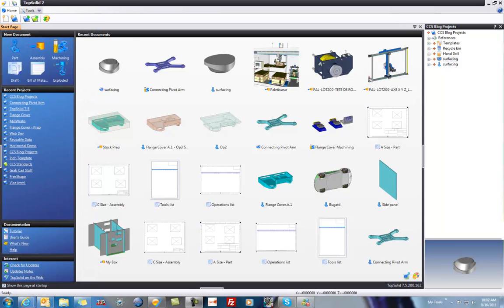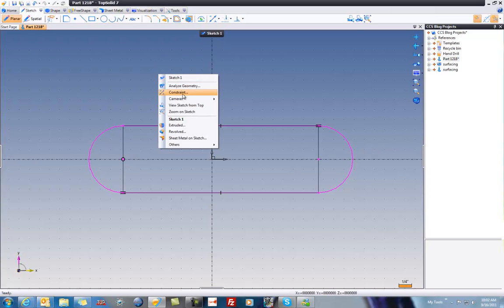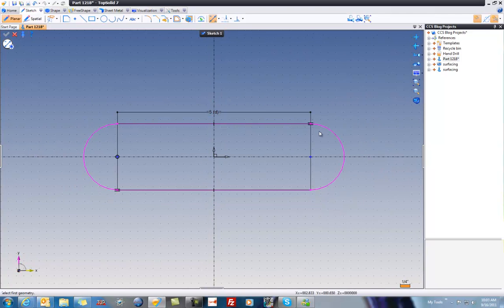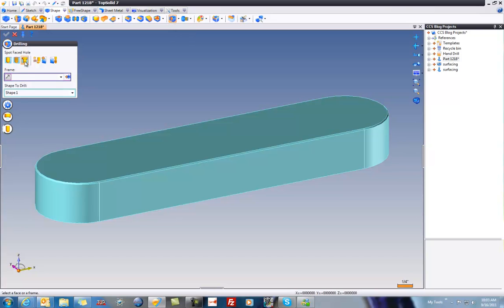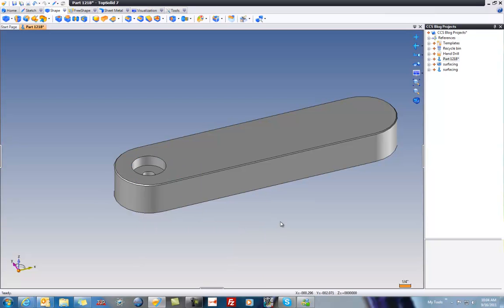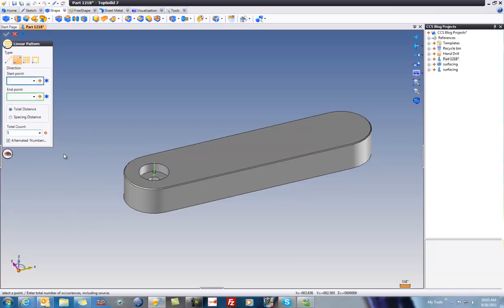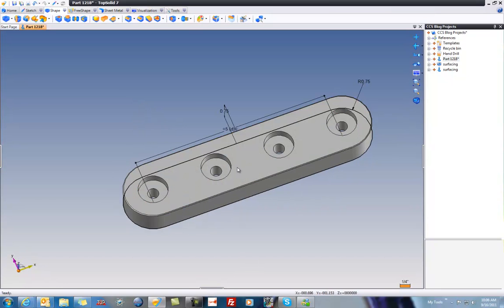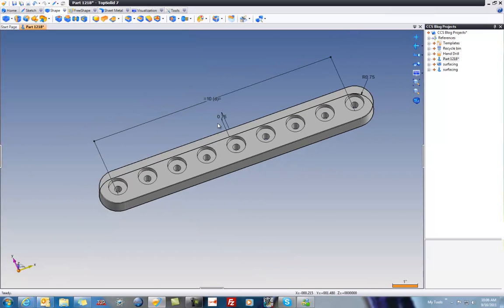Capturing design intent with TopSolid 7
In this video you will be shown how to easily capture your design intent when creating a basic part with a very simple pattern.